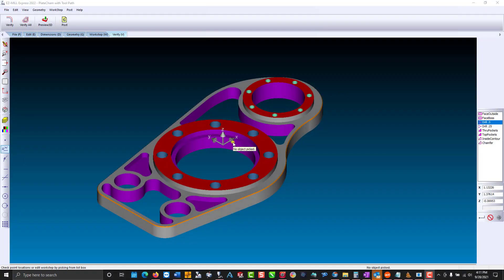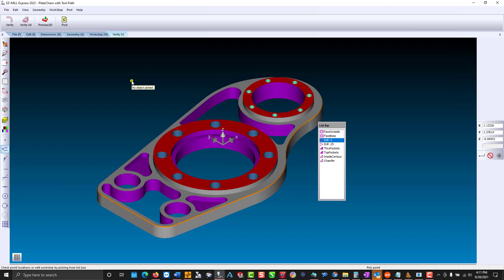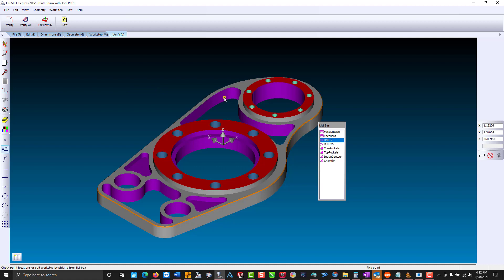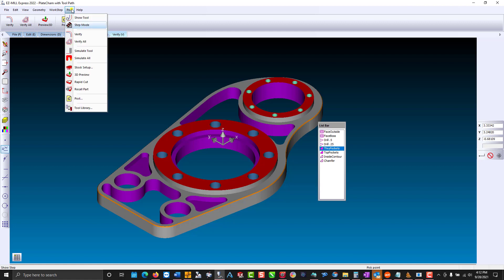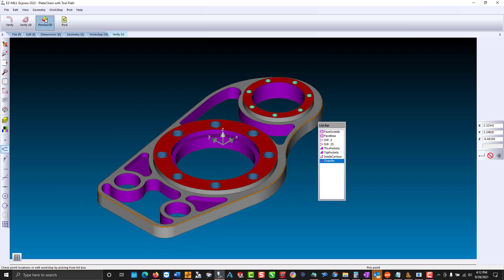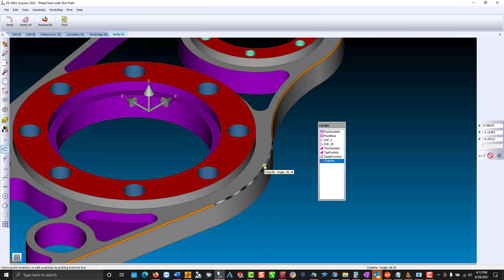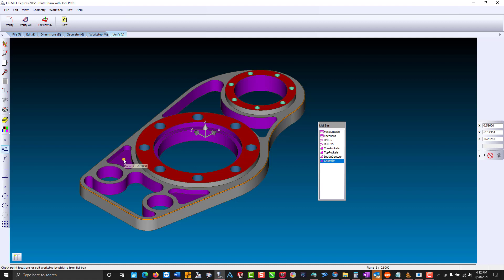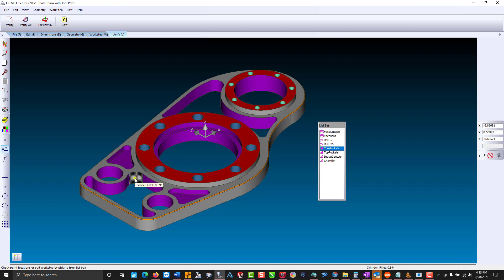Feature Detection from Simulated Part Model - EZ-CAM CAD/CAM Software CNC Milling CNC Lathe CNC EDM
Feature detection with pop-up dimensions such as diameter, fillet radius, chamfer angle and plane coordinates allows the user to effectively check for programming errors.

Machine coordinate system is displayed by clicking on any face of the simulated model and the workstep that has last touched this face is selected to let the user check/edit its programming parameters.